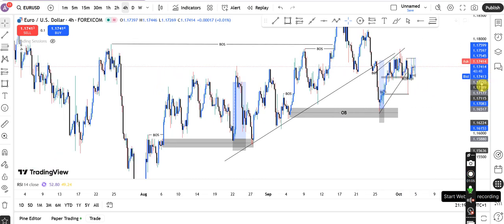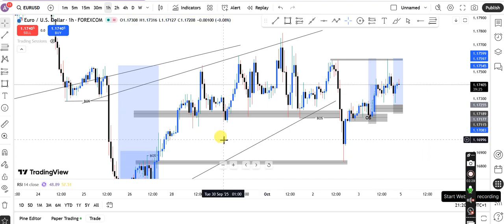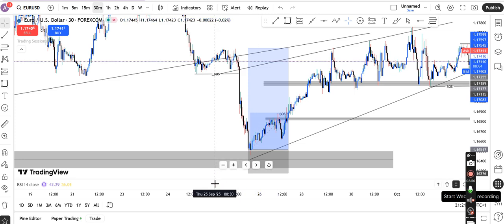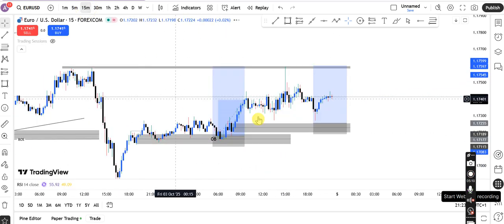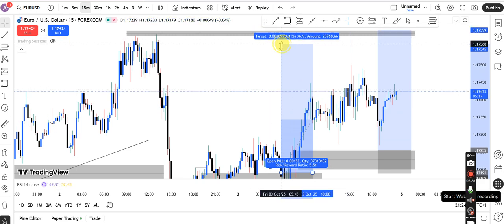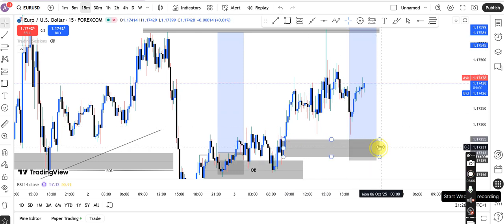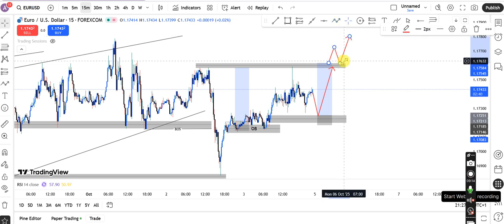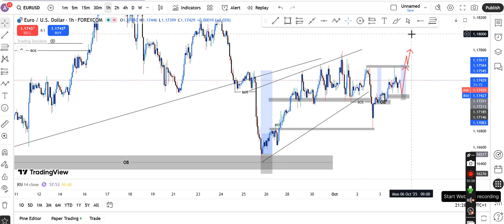Simplified Trading Strategy- EURUSD analysis 29/9/25- 3/10/2025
EUR USD analysis week starting 29/9/25- 3/10/2025

Top-down approach combined with areas of interests and break of structures.